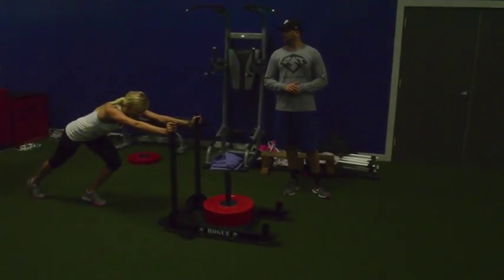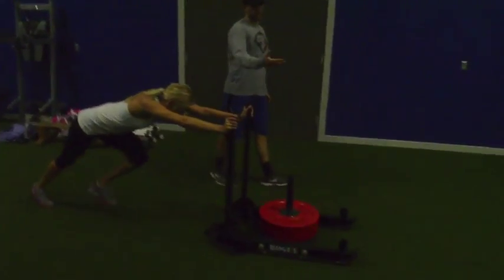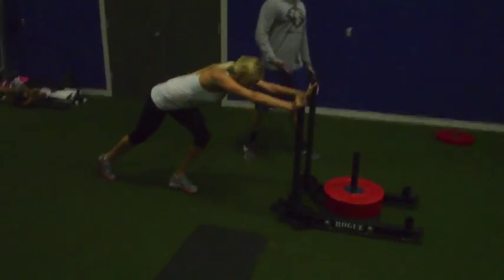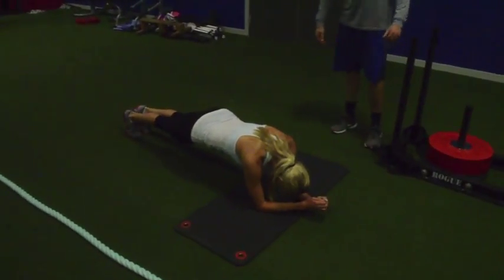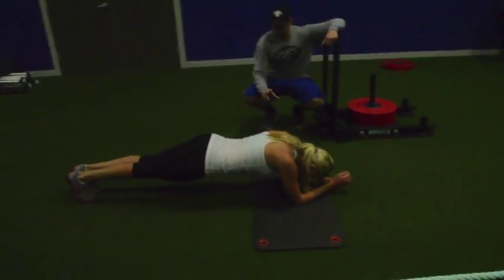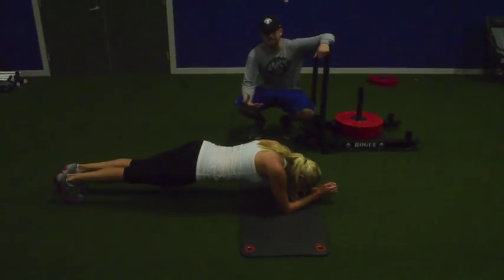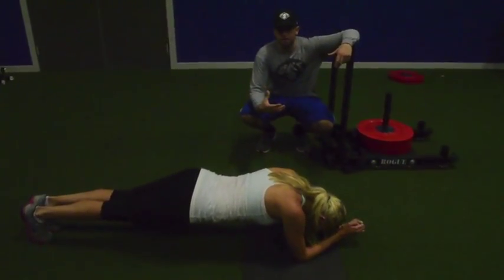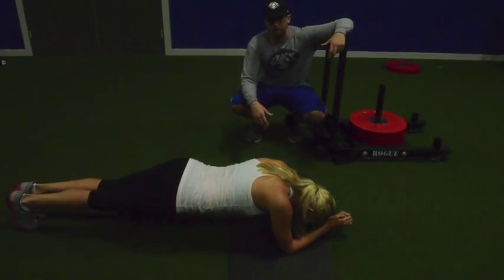Combo Prowler Drive and Planks for Bracing under Fatigue